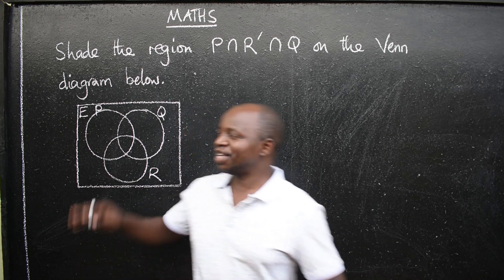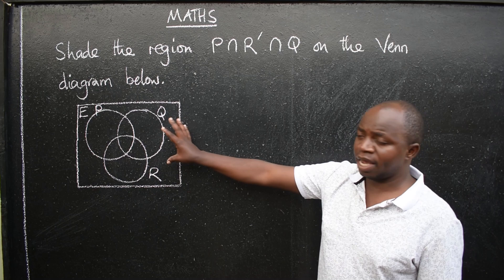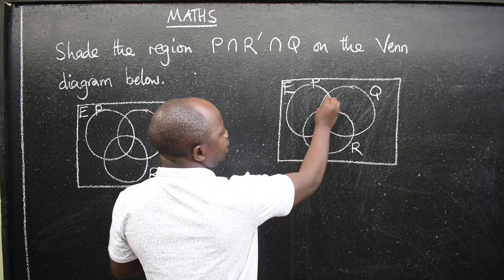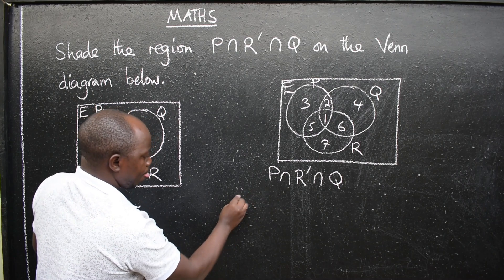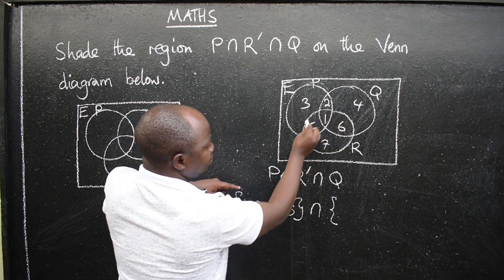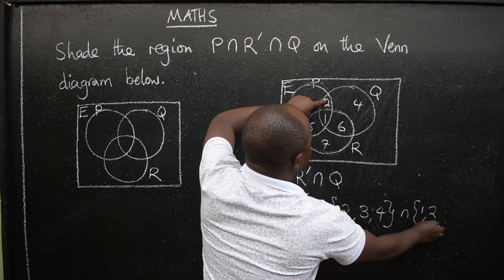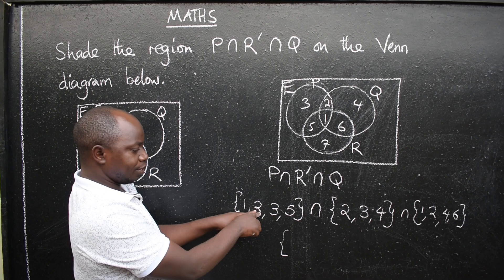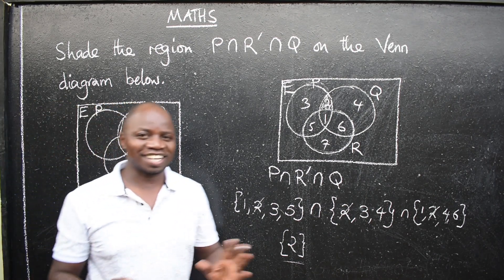MATHS 2024 G12 P1 Q5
Shade the region...